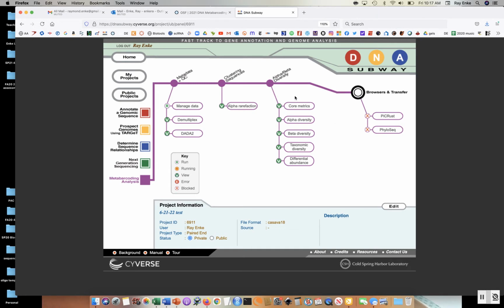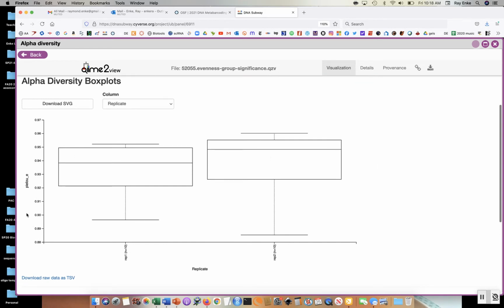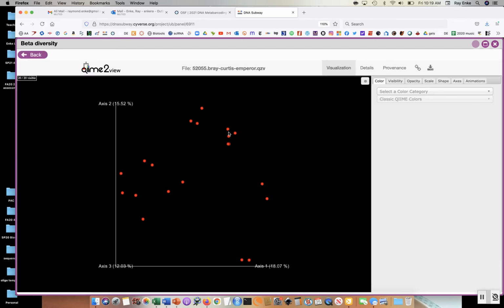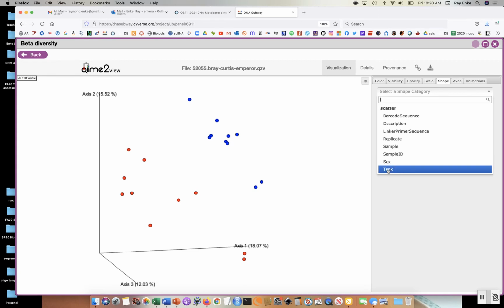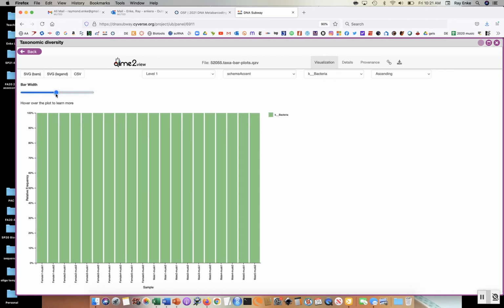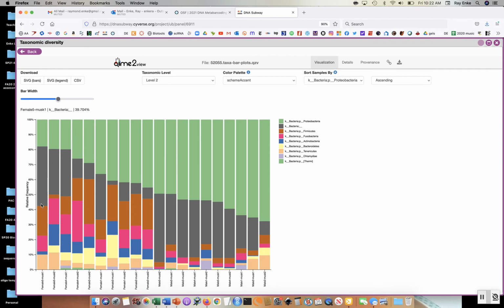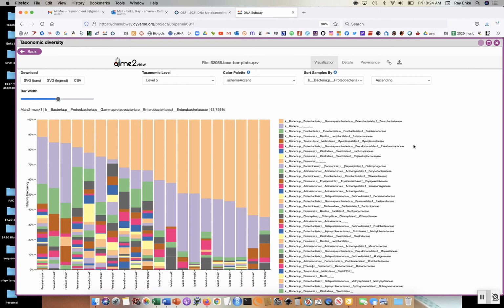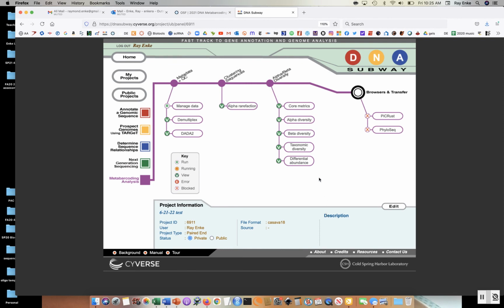DNA Subway Purple Line Demo 4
This ~8 min video demonstrates how to continue onto the last analysis steps in Purple Line to view your samples alpha, beta, and taxonomic diversity.